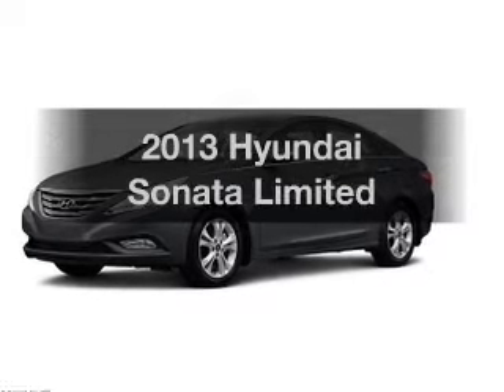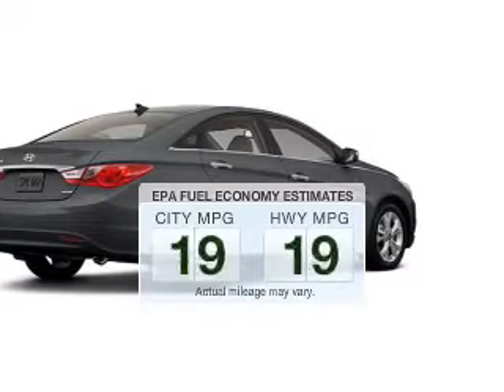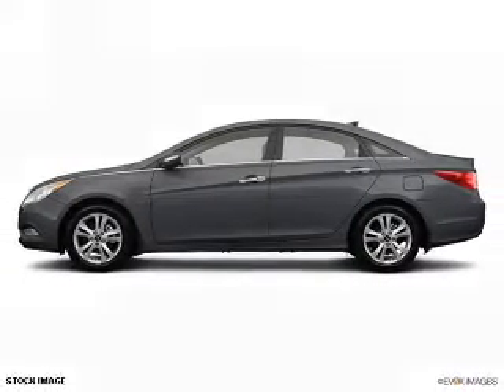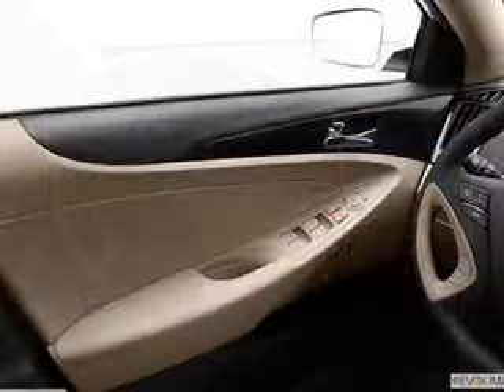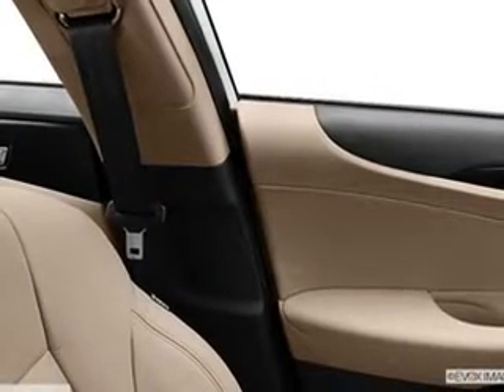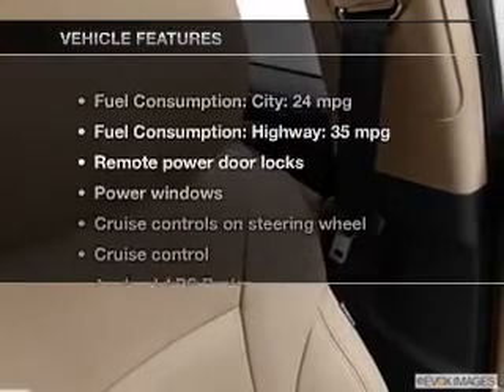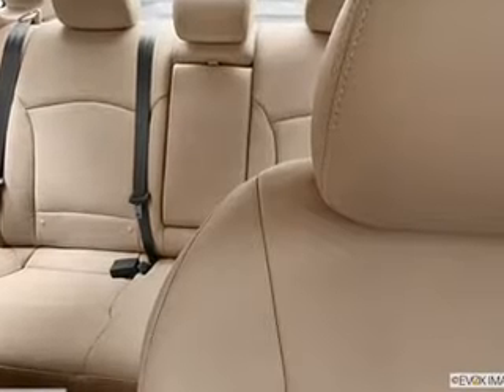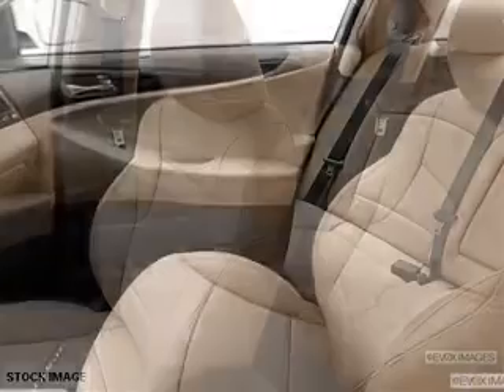2013 Hyundai Sonata - Milwaukie OR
Year: 2013
Make: Hyundai
Model: Sonata
Trim: Limited
Engine: 2.4 liter inline 4 cylinder 16 valve
Transmission: 6-Speed Automatic
Color: Harbor Gray Metallic
Mileage: 0
Address:
16800 SE McLoughlin Blvd.